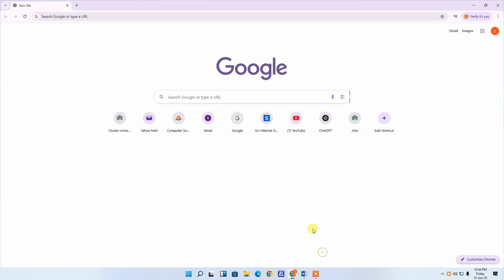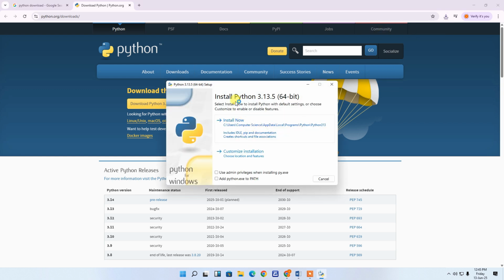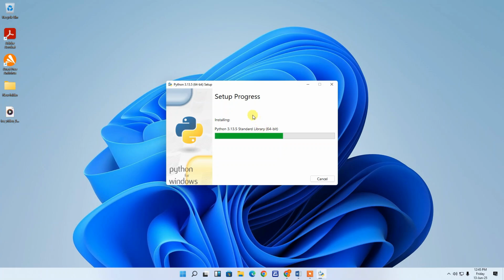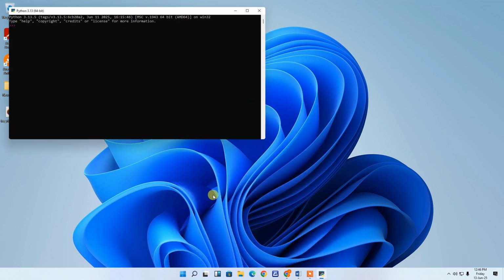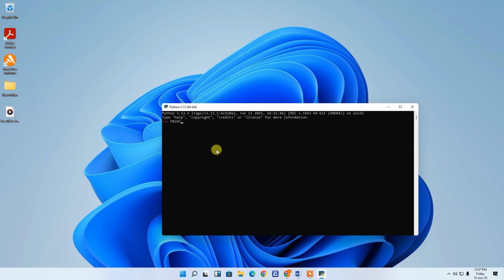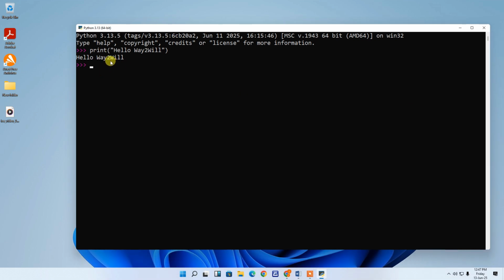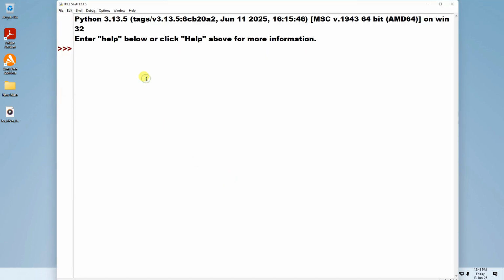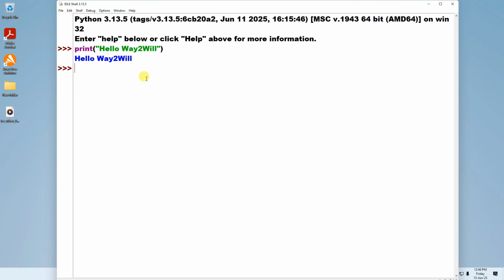How to download and install python on windows 11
In this video, I’ll walk you through the process of downloading and installing Python on your Windows 11 computer. Whether you’re a beginner or looking to set up Python for development, this step-by-step tutorial will help you get started with ease. I’ll show you how to download the latest version, install Python correctly, and set it up for coding with the right configurations (like adding Python to your system PATH).

How to add Python to the PATH for easy access in the command line.

Verifying your installation with simple commands.

Additional tips for setting up your Python development environment (IDLE, VS Code, etc.).

By the end of this tutorial, you’ll be ready to start writing Python programs on your Windows 11 machine!